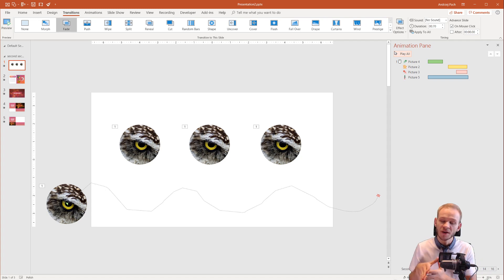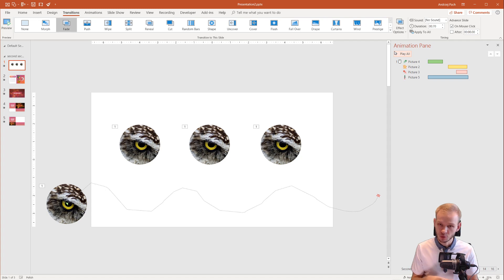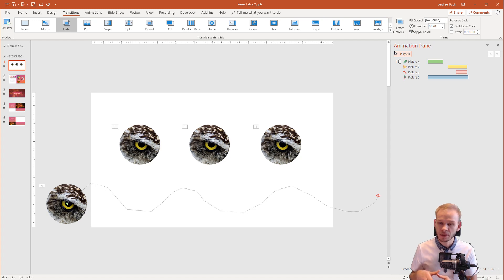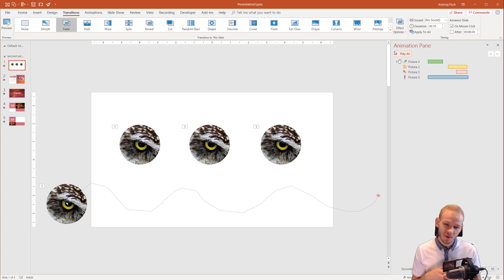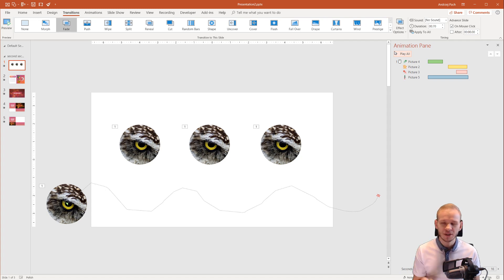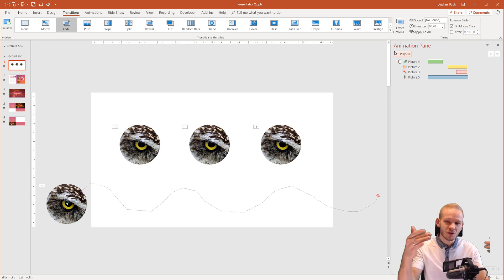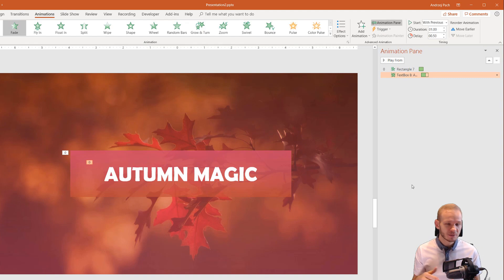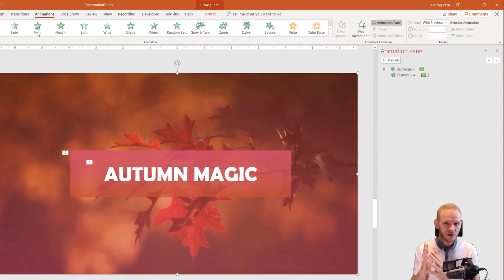1.1 Introduction ✔ PowerPoint for beginners tutorial